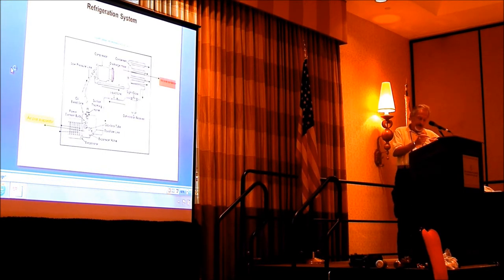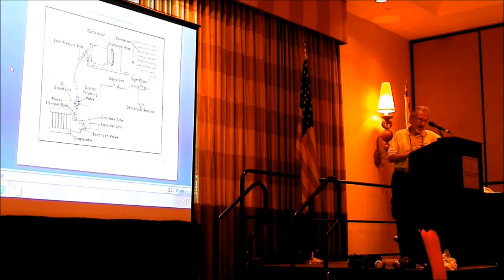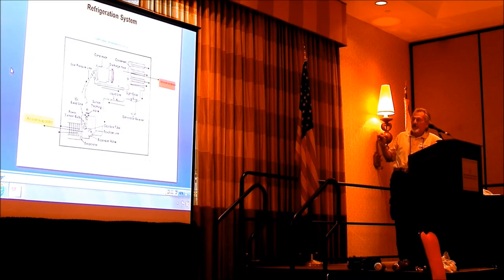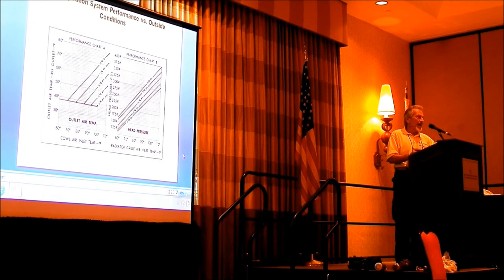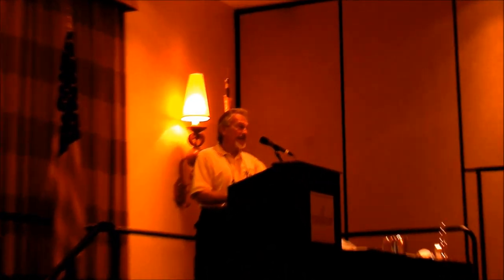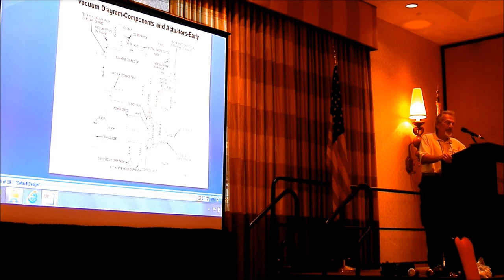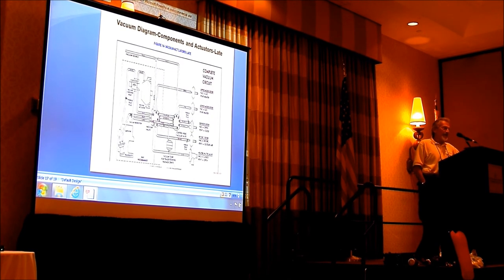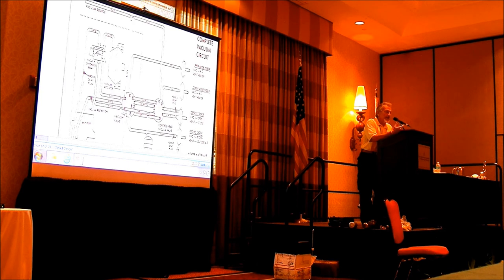2012 CLC Grand National Seminar - Greg Surfas - Basics of Cadillac AC Systems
This is the third of three seminars held at the Renaissance Resort in St Augustine on June 13, 2012 as part of the 2012 Cadillac LaSalle Club Grand National.  Video by Jason Edge.